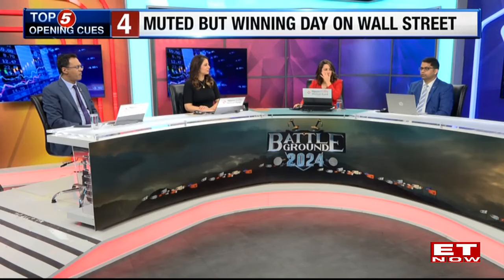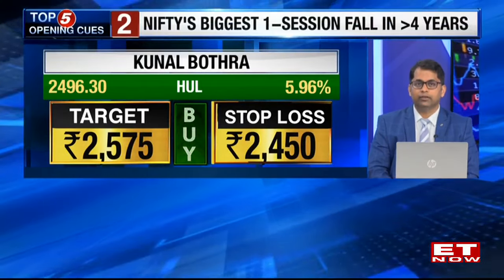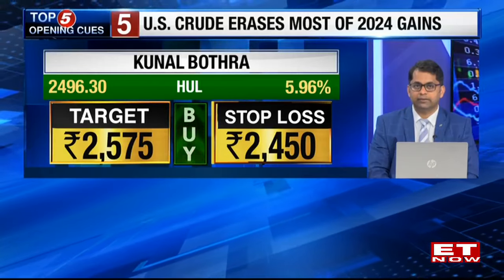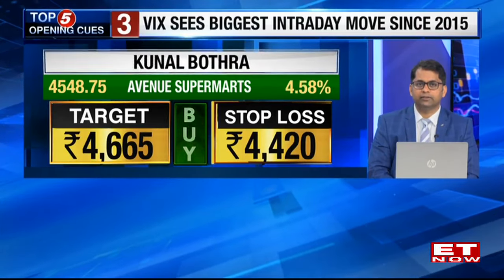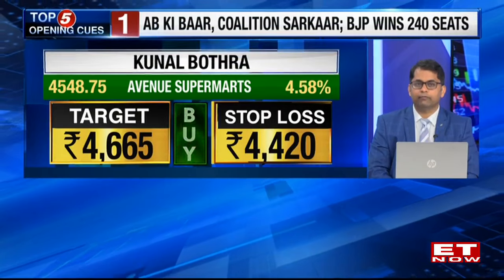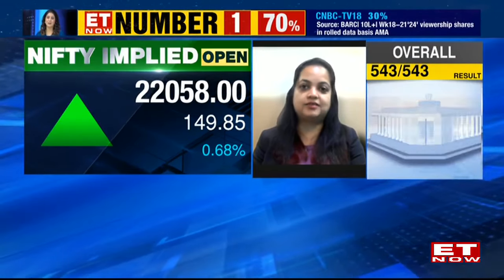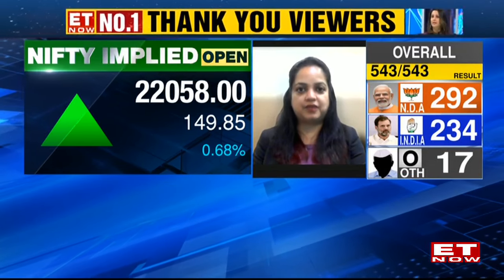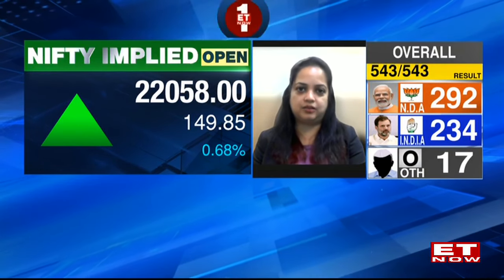Important Stock Ideas By Market Expert Kunal & Shilpa After Election Outcome Volatility | ET Now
Which are the top stocks are in trending today? Which are top stocks recommended By Kunal Bothra And Shilpa Rout for today. Confused about your portfolio? Which stock you should buy or sell now?